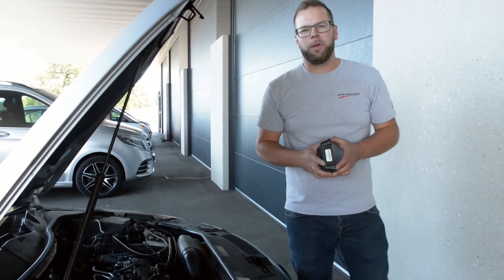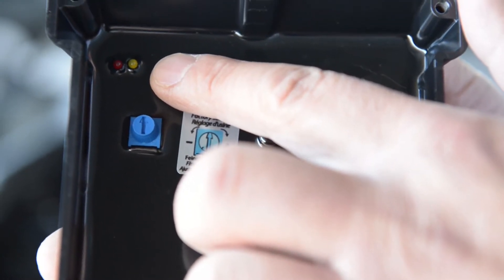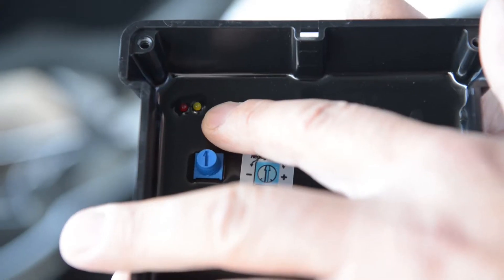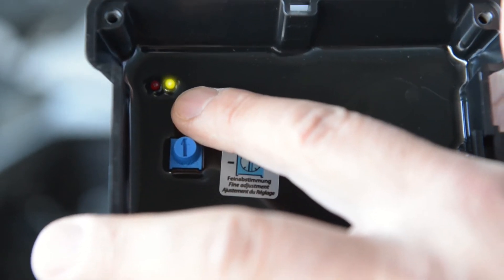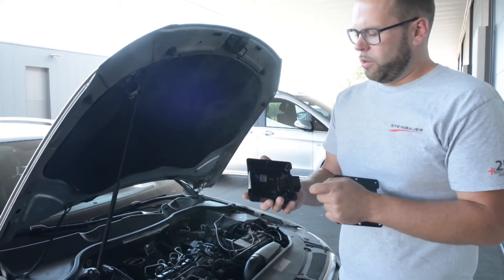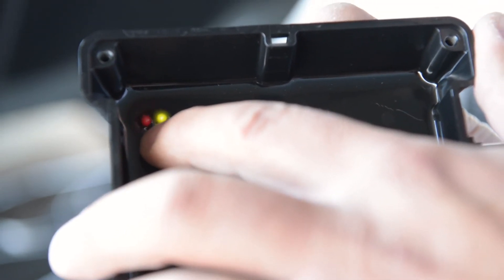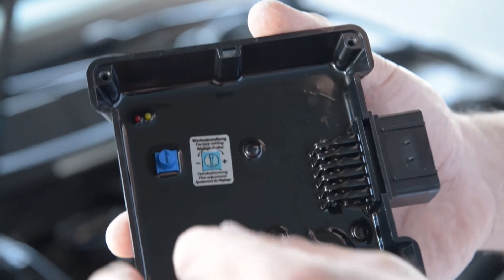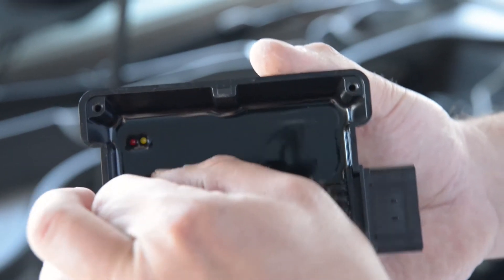STEINBAUER: The Mechanic Series - LEDs on Version 15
Miro and Klaus join forces on The Mechanic Series, to answer all the questions you've been asking!

In this episode, Klaus tells us about LEDs of the Version 15 of the STEINBAUER Power Module!